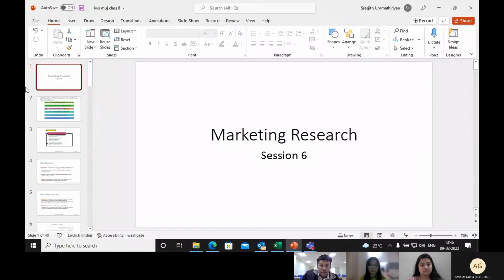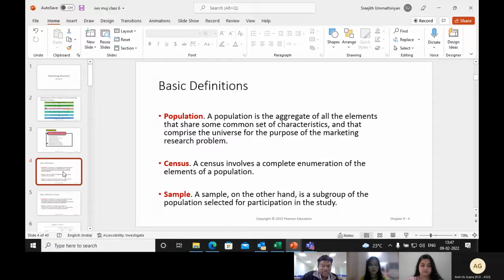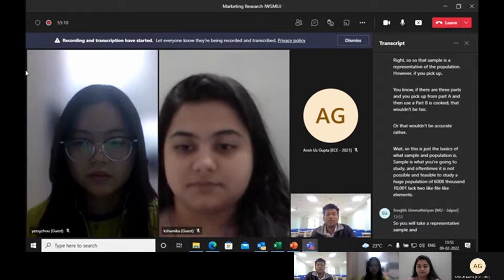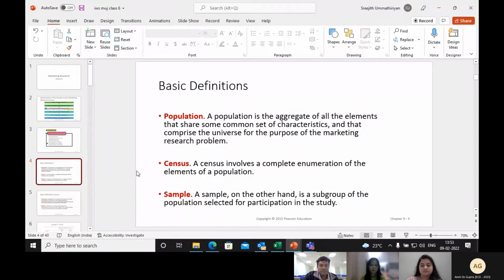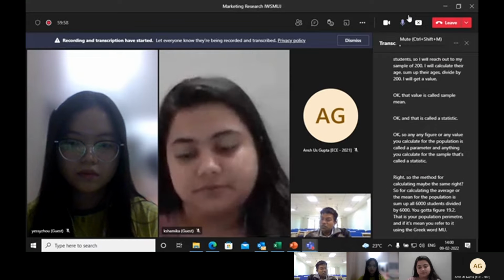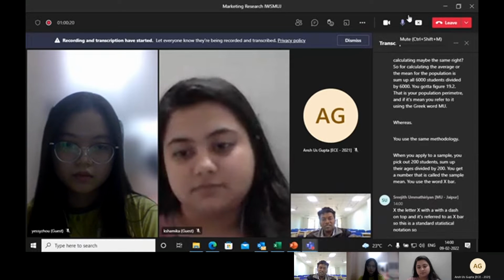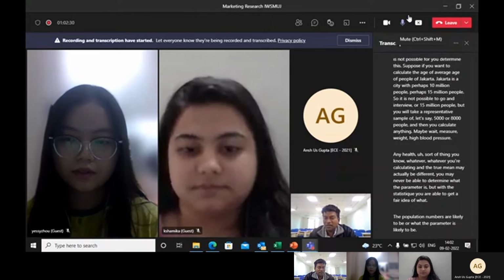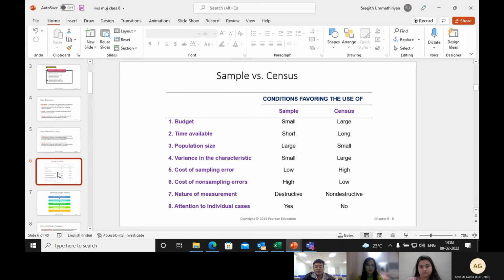Session6 part1/3 Marketing Research IWSMUJ 2022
Session on Sampling